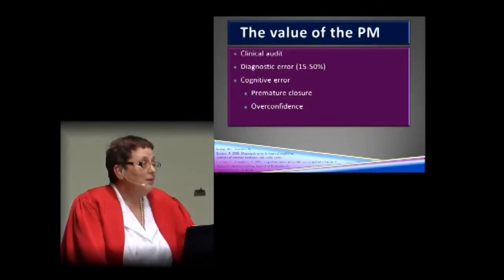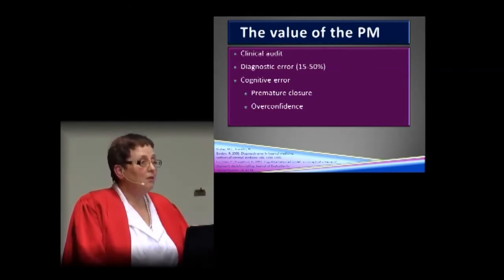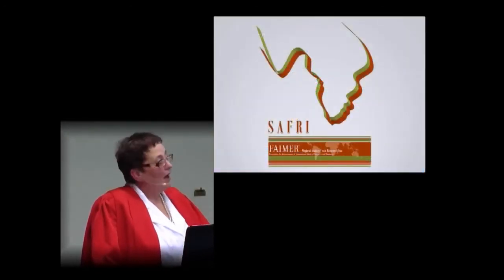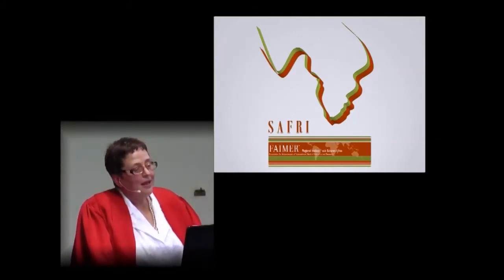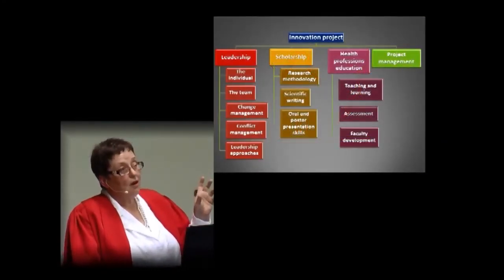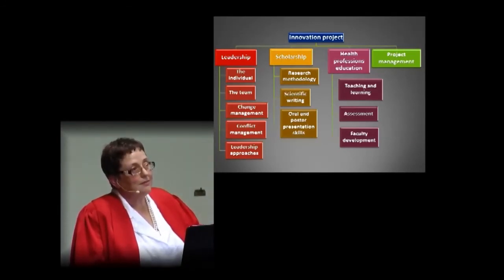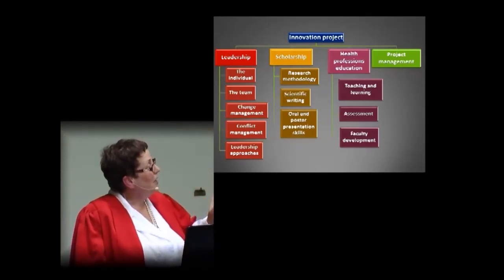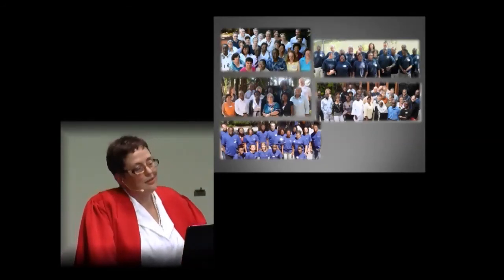Juanita Bezuidenhout Inaugural Part III: Finding a Home for my Professional Soul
Hear the rhythm of the microscope and what Alan Bleakley thinks about learning how to see. Look beyond the dance at the value of the post mortem and see the beauty of Charlin's model on clinical reasoning. A little bit about becoming the dance teacher and about learning in communities of practice such as FAIMER and SAFRI, Engstrom and CHAT.